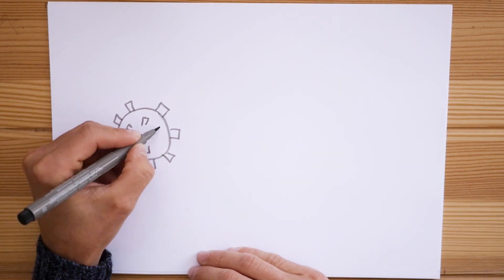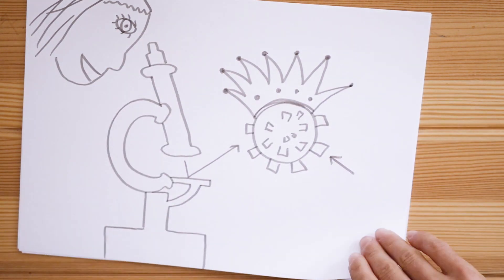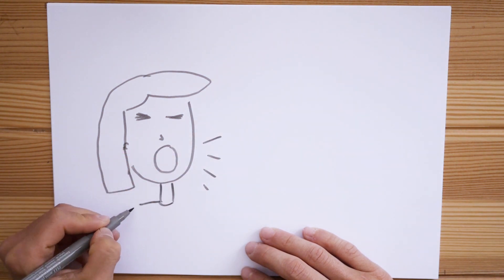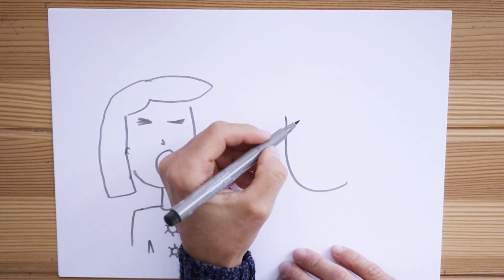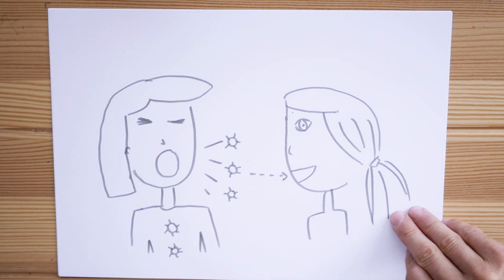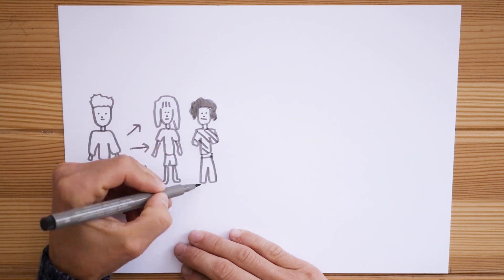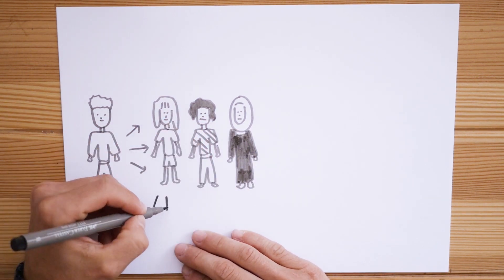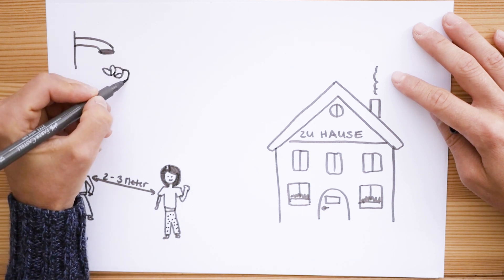IDIM: Corona virus – easy as pie! *For kids* - English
In this video, the medical student Juliane Wurm explains everything about the corona virus, how you may contract it, why everyone is talking about it and what you can do to help. Have fun watching!

In diesem Video erklärt euch Juliane Wurm, Medizinstudentin, was das Corona-Virus eigentlich ist, wie man sich ansteckt, warum gerade alle darüber reden und was du tun kannst um mitzuhelfen. Viel Spaß damit!

Editing by NCXT - Jan Thielebeule
Video by Juliane Wurm